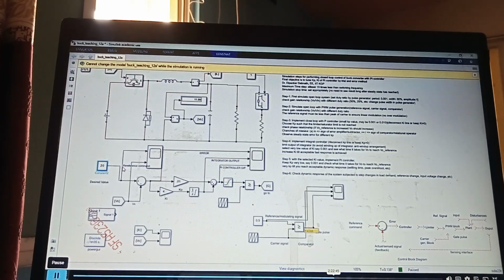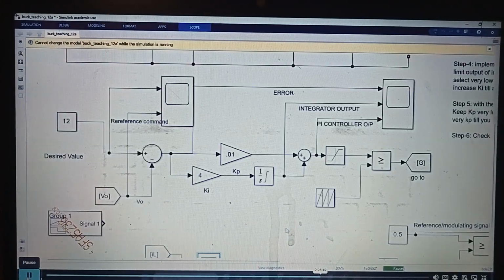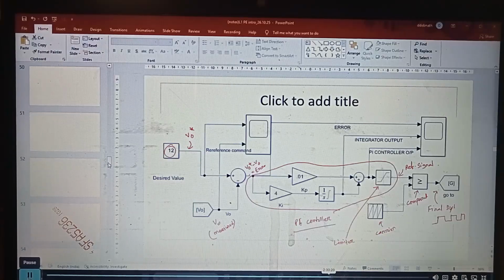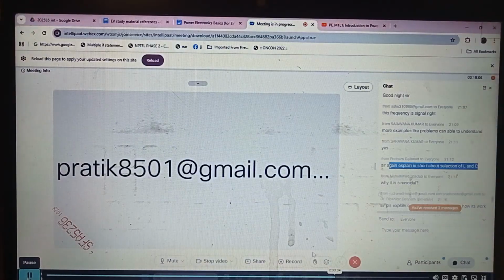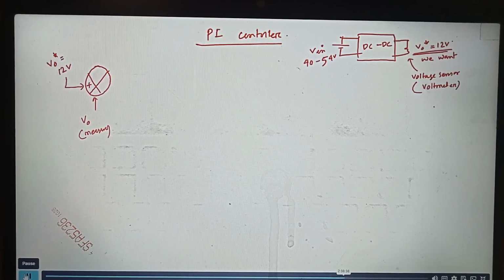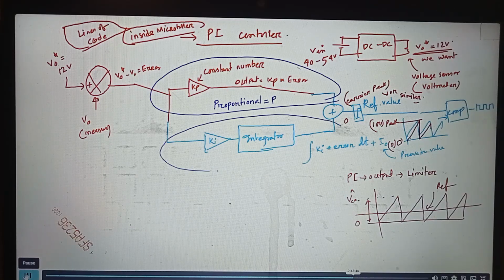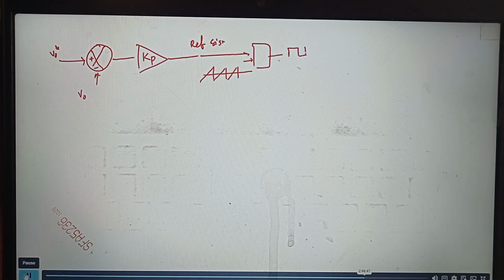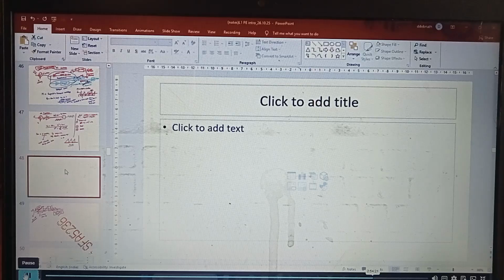MOTOR & CONVERTER PART-8